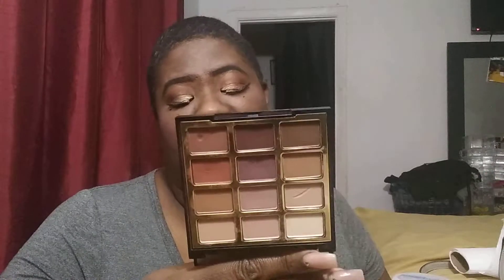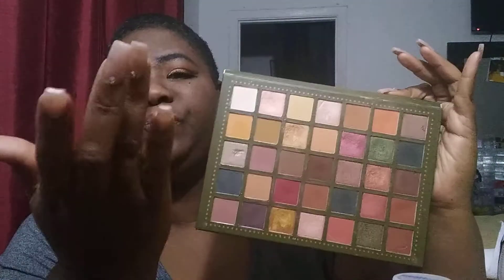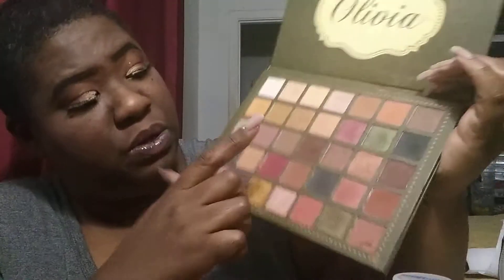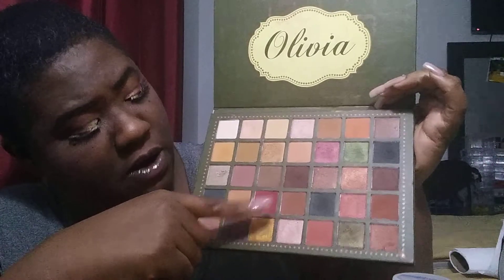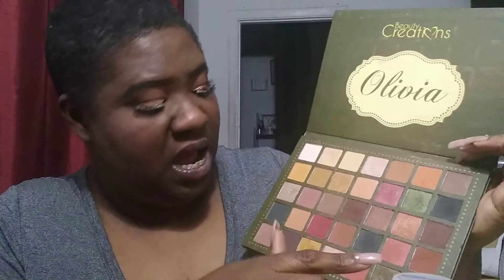Pallet of the week 1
Milani most loved mattes